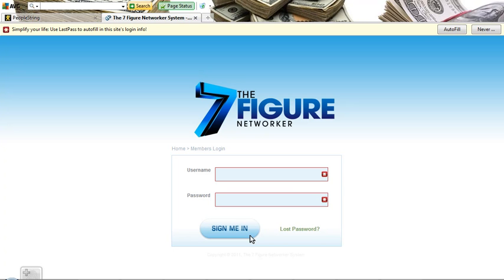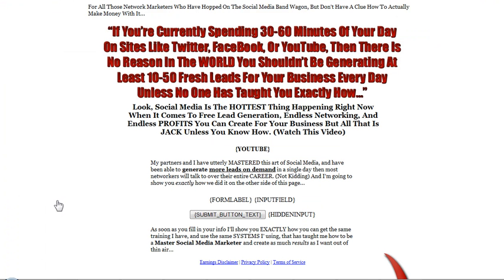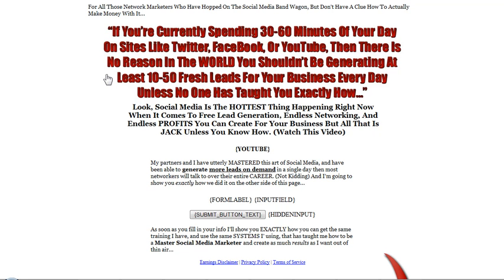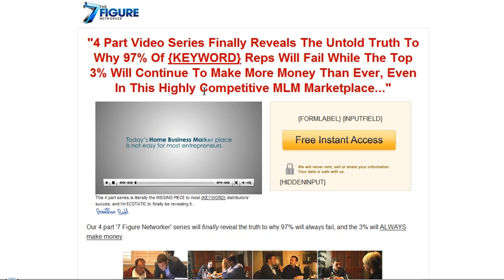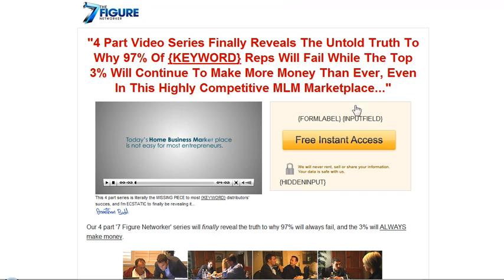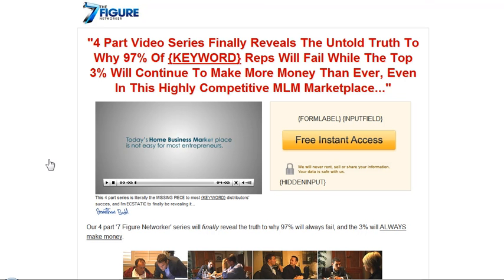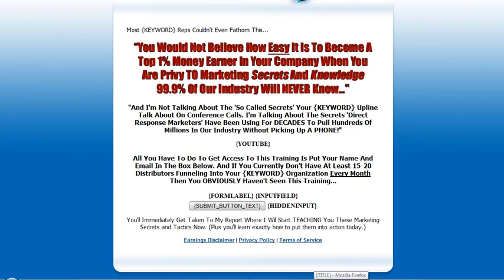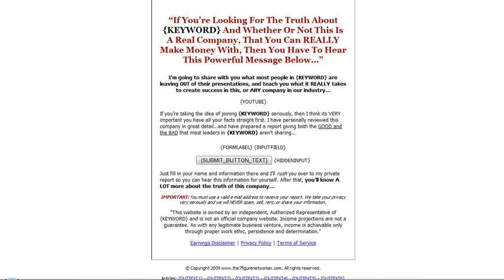Create Professional Capture Pages With Ease!!!